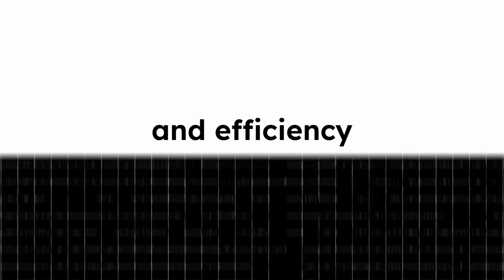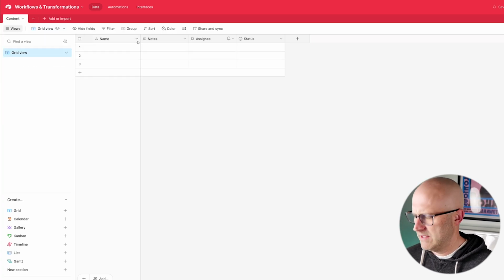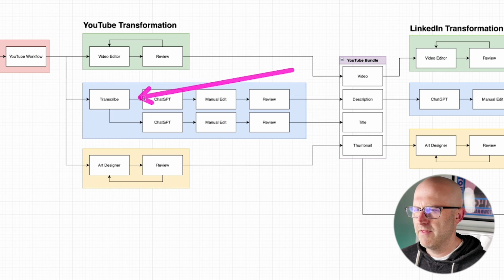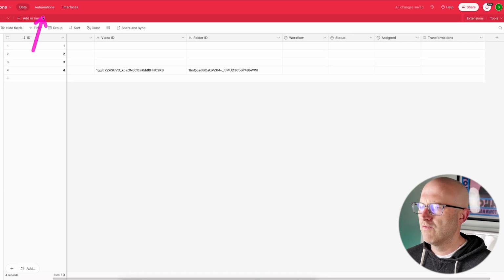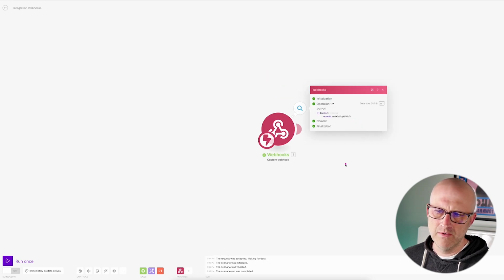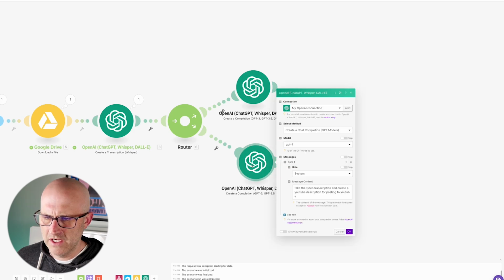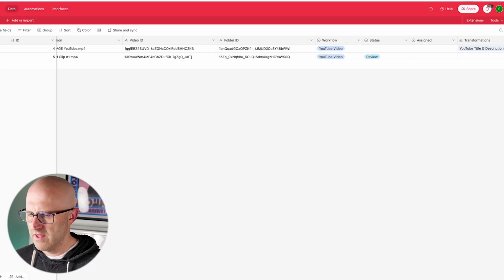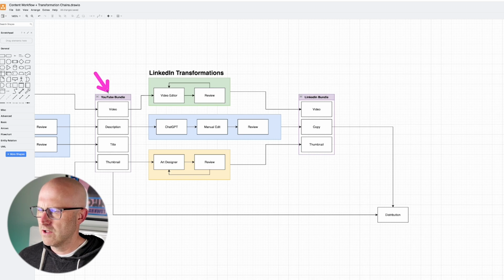10X Your Content With Make.com Automation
In this video I’ll show you how to build a fully automated content repurposing system.

I’ll cover:

✅ Content workflows & transformation chains
✅ How to use Airtable, Make.com and ChatGPT to automate your workflow